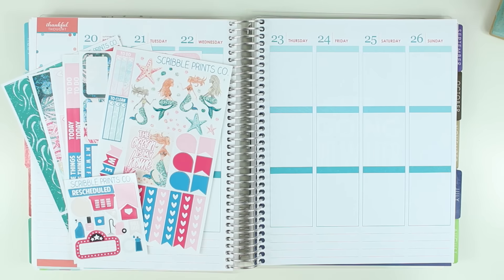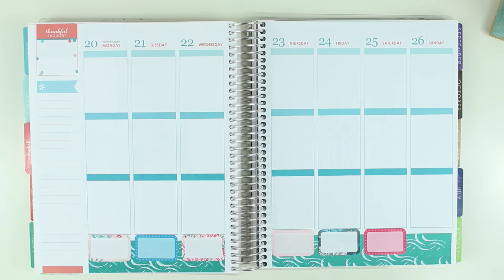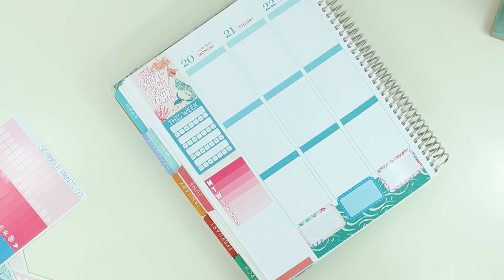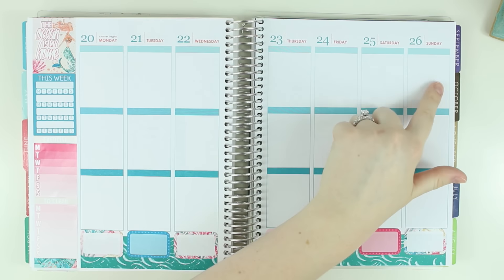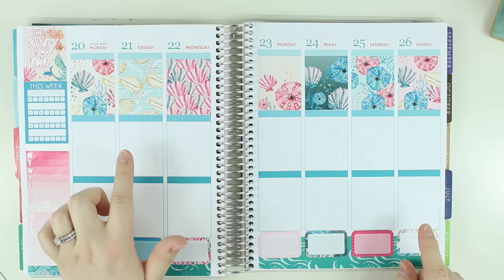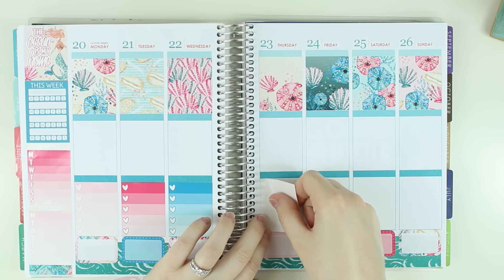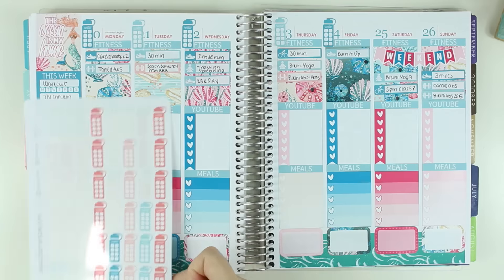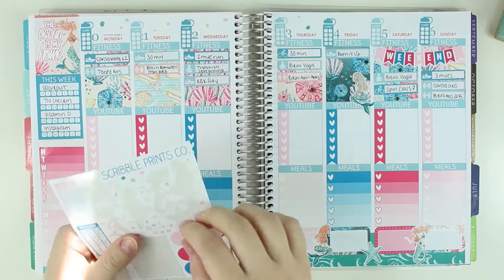I Made It! Bikini Series Final Thoughts, This Week's Schedule, and Round 2???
I post midweek and end of week spreads, favorite new stickers, and other random life stuff (i.e. WINE).

Snapchat (rants, sweaty selfies, car selfies, and more WINE!): Samantha Plans

XOXO Samantha